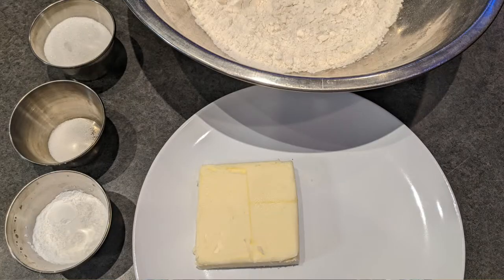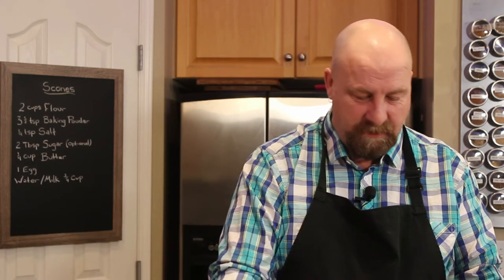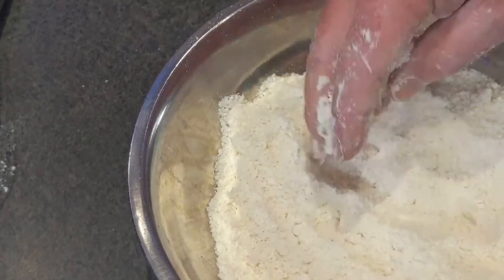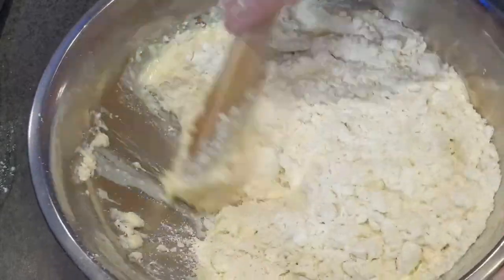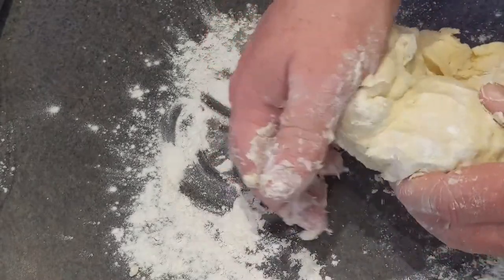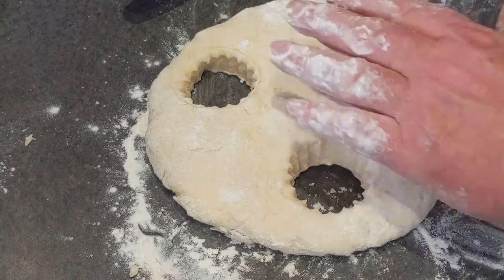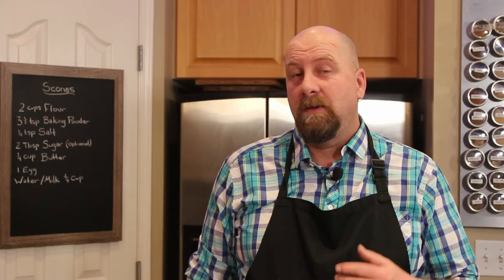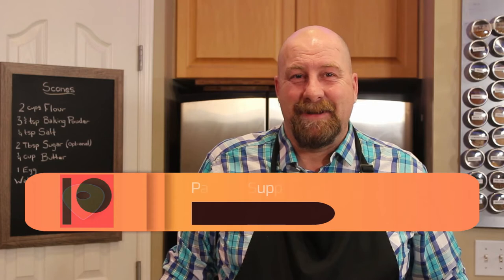Decadent Tasty Scones in 20 minutes!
Tasty, easy and quick scones in just 20 minutes! Anyone can make this super easy recipe in just 20 minutes with no specialised equipment! It really is one of  the easiest and quickest snacks you can make using just 7 simple ingredients. Watch as I show you how to put this recipe together and impress anyone with your baking skills!

Chapters:

0:00 Introduction & Influences
0:21 Ingredients
0:38 Method and Create
4:40 Experience